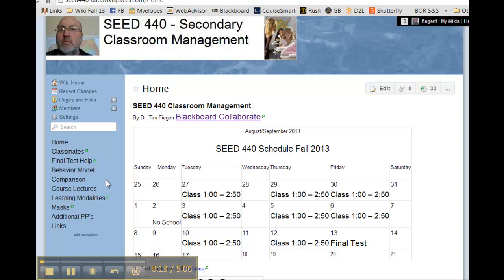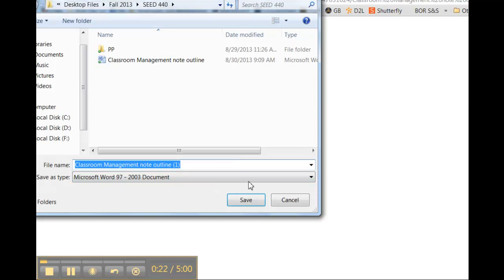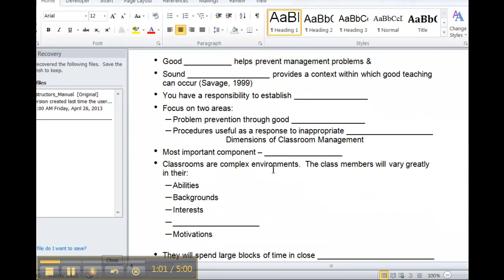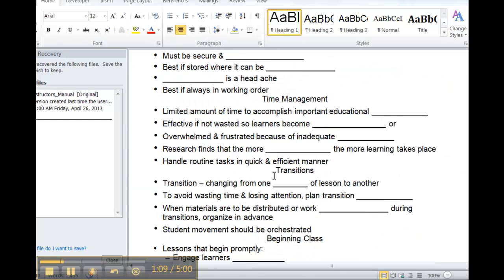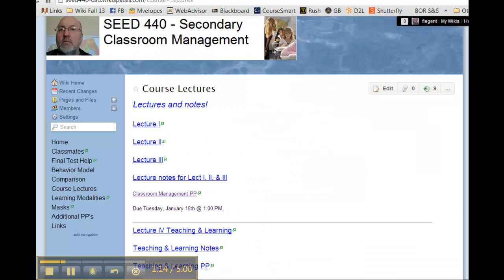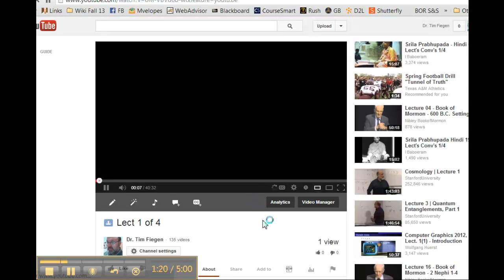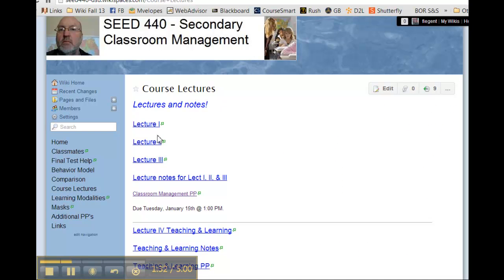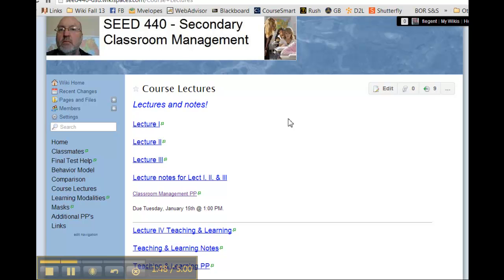notes for Tuesday